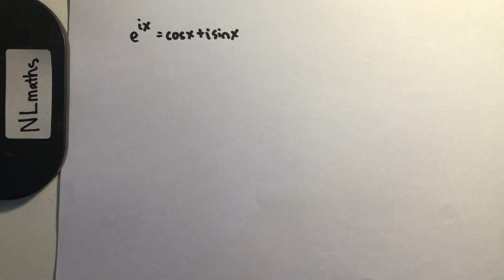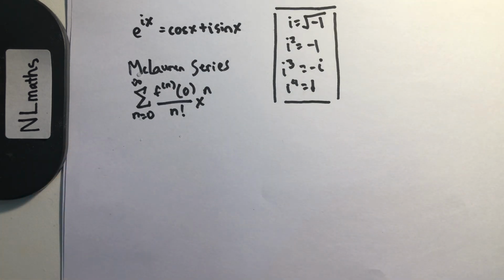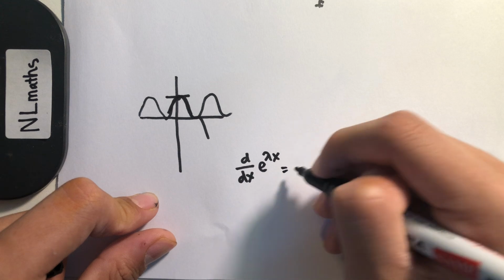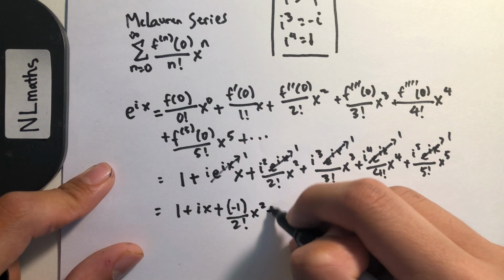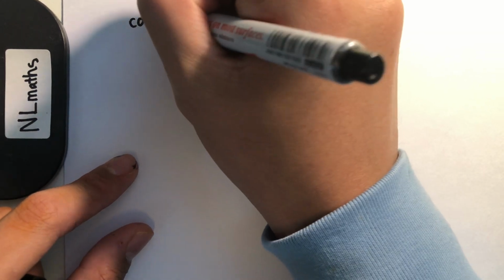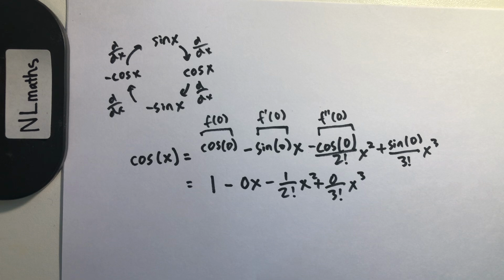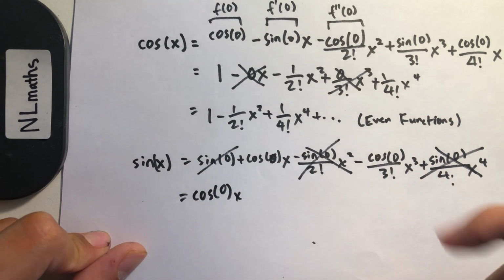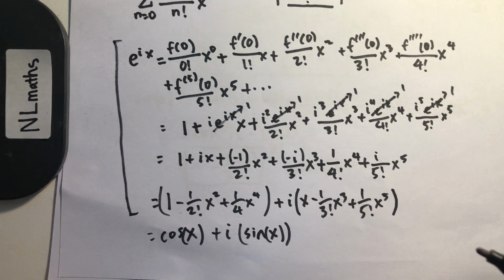Euler’s Identity Proof | Destroyed by MacLauren Series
Hello, welcome to this proof of Euler’s magical formula relating the exponential function to cos and sin.